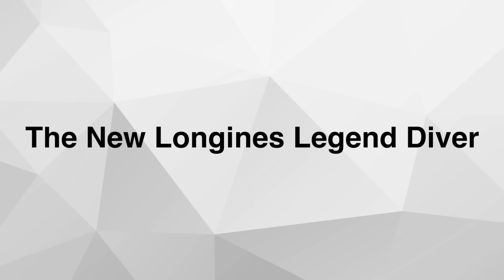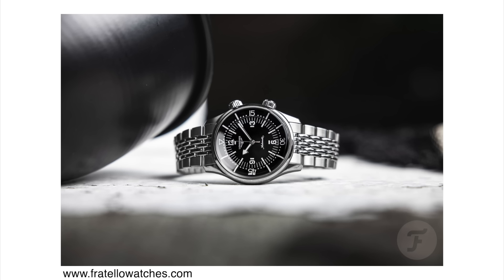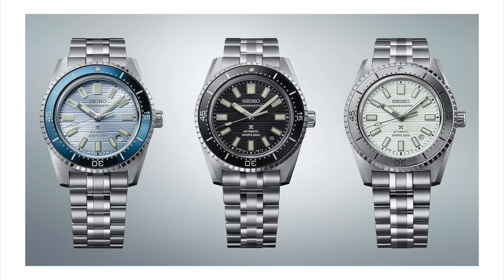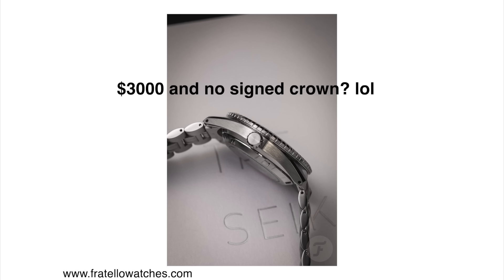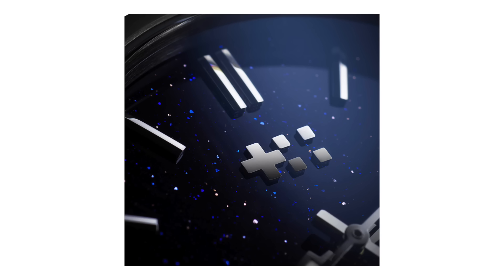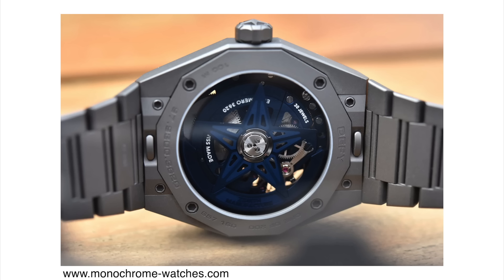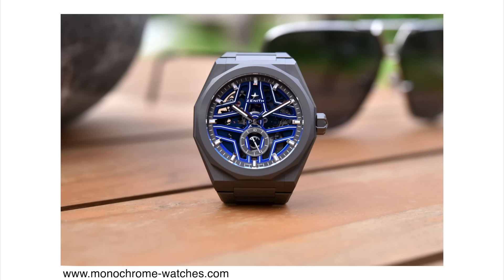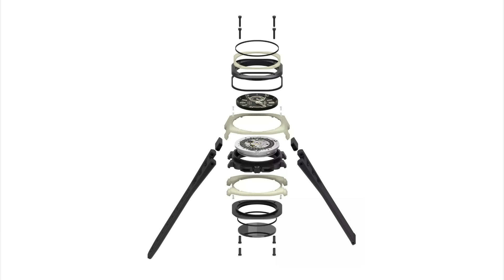The New Seiko Marinemaster Is How Much? The New Longines Legend Diver, Zenith, Oris, Bell & Ross!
Here is a recap of watch releases for the week of November 10 to 17. In today's video we will discuss three new Seiko Marinemaster models (SJE097, SJE099, SJE101); The New Longines Legend Diver; The Oris Divers Sixty-Five Date Cotton Candy Sepia; The Bell & Ross BR-X5 Green Lum, With a Fully Luminous Case; The Zenith Defy Skyline Skeleton Night Surfer for Time+Tide; Christopher Ward C63 Celest. Enjoy the video:)